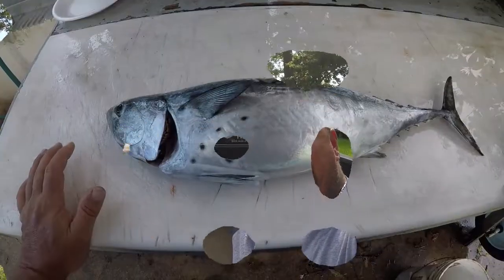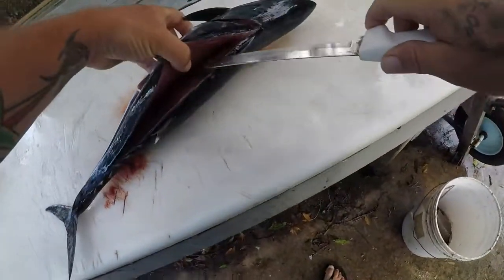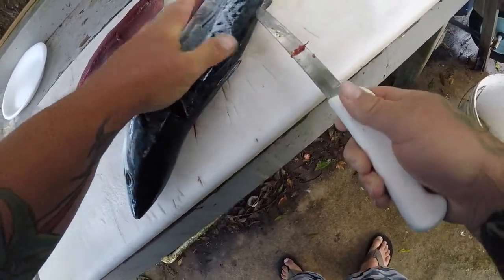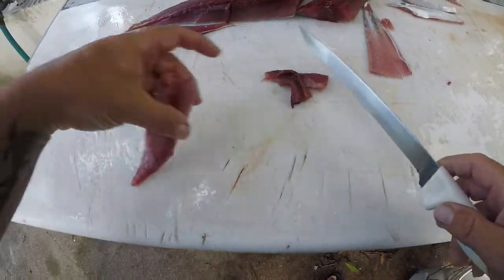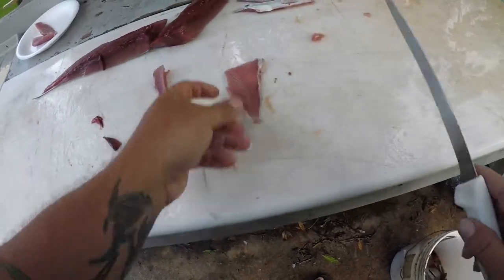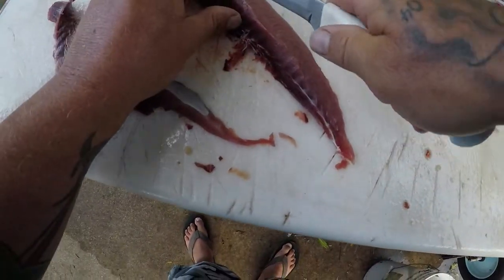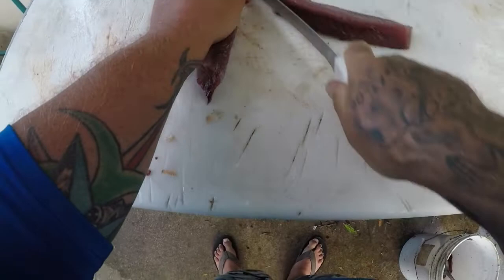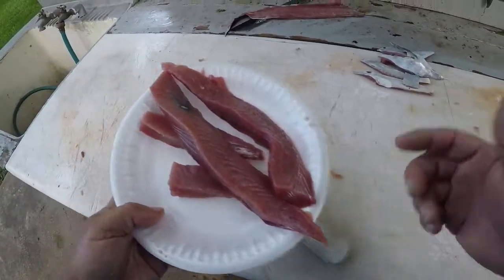HOW TO CLEAN AN ATLANTIC BONITO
Welcome to another segment of the cleaning table. today i am cleaning an Atlantic bonito .